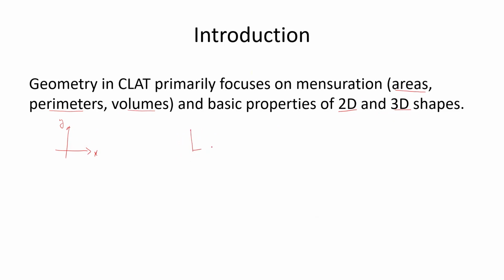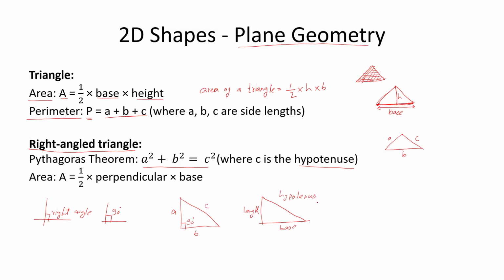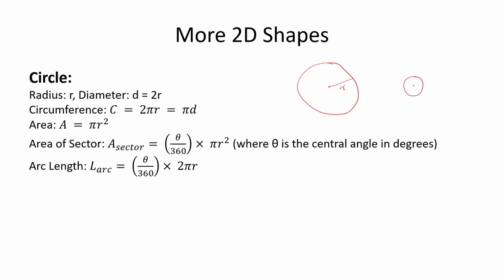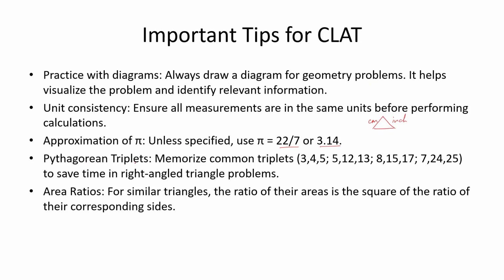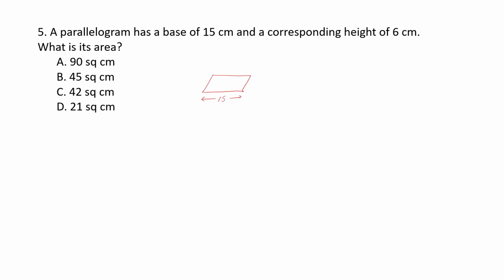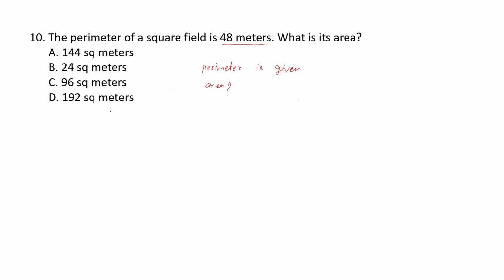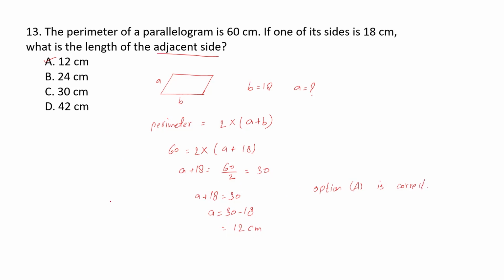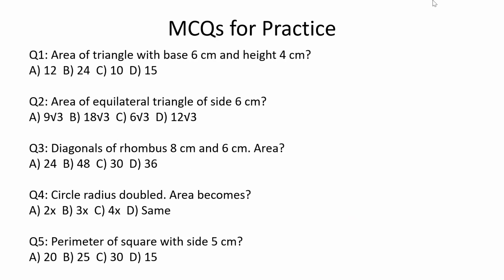Calculation in Geometry (2D shapes) Part 1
Subject: Quantitative
Programme Name: Calculation in Geometry (2D shapes)
Course Name: CLAT

This video focuses on Calculation in Geometry (2D shapes) Part 1, covering formulas and problem-solving techniques for areas and perimeters of basic two-dimensional figures like squares, rectangles, triangles, and circles.

📡 Key Features:
Syllabus-focused Content